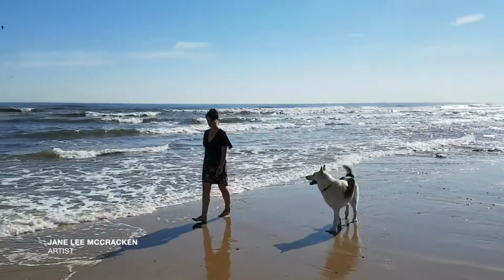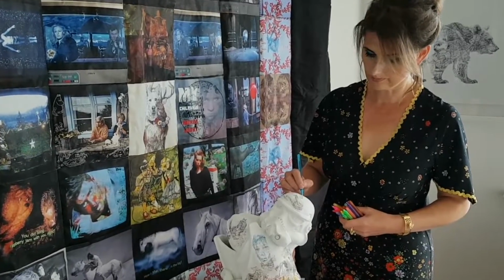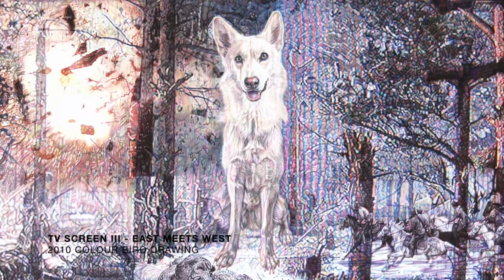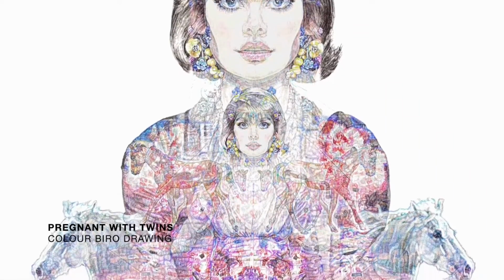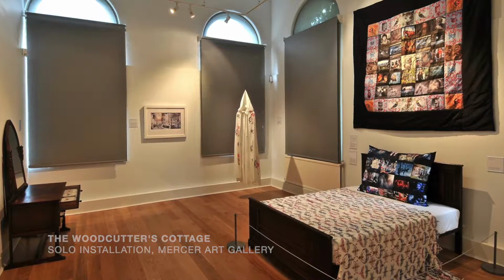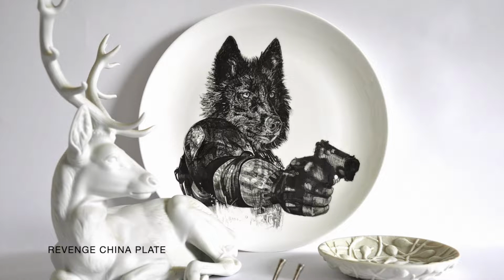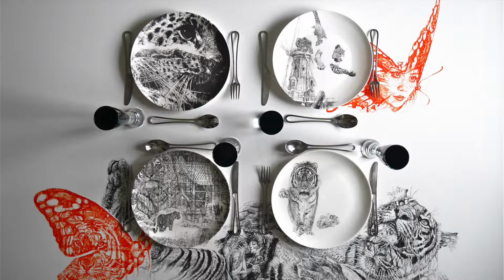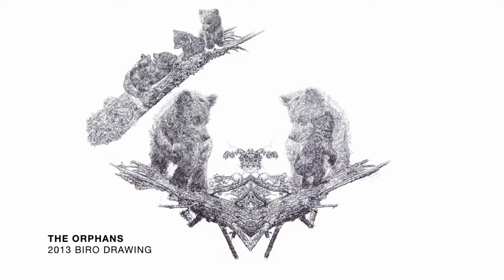Meet the Maker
Made for Wolf & Badger in 2018 this video explores the art, products, and inspirations behind the work of artist Jane Lee McCracken.